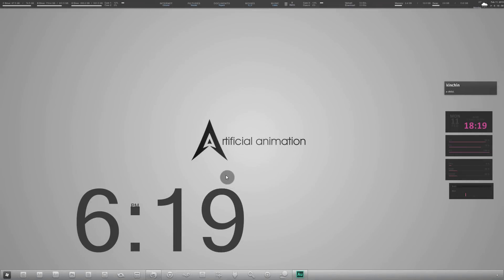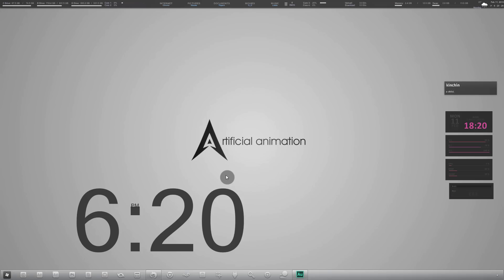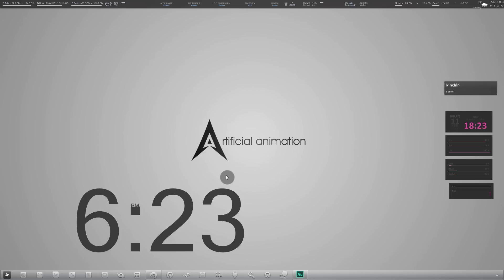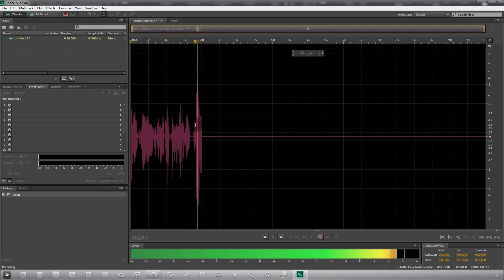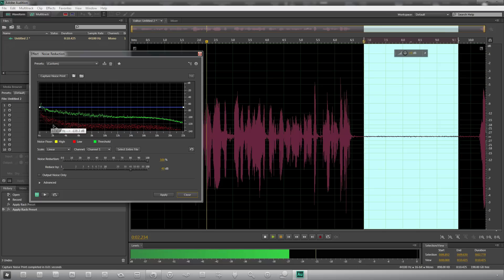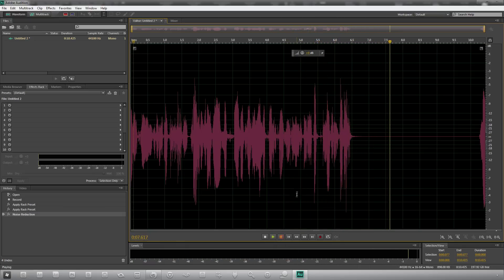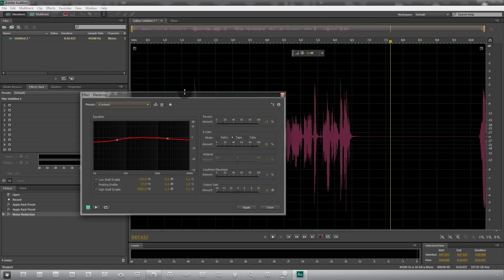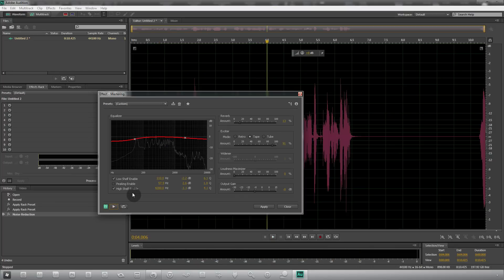Creating crisp Vocals - Adobe Audition CS6 Vocal Editing Tutorial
Hey guys, this weeks tutorial goes over how to touch up and record amazing sounding vocals, I include which microphones I recommend and also how to go over these vocals once they're recorded. We'll use Adobe Audition CS6, but older versions such as CS5.5 and CS3 work just as well. Overall, you should end up with some really nice and crisp vocals for your vlogs, gaming videos, or tutorials!

Equipment I use:
AT2020 USB Cardoid Condensor Microphone
Audio Technica Shockmount
Editors Keys Pop Filter
Desk Stand